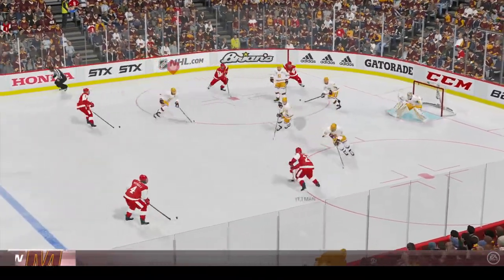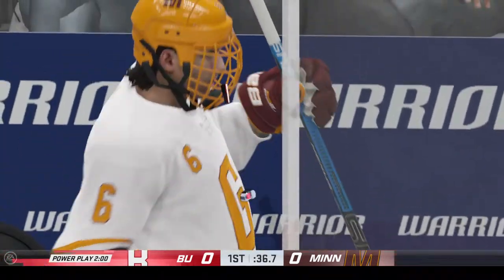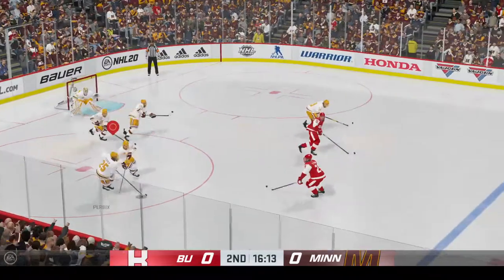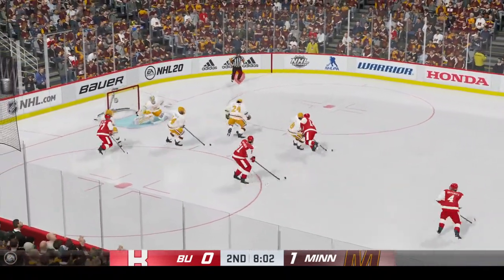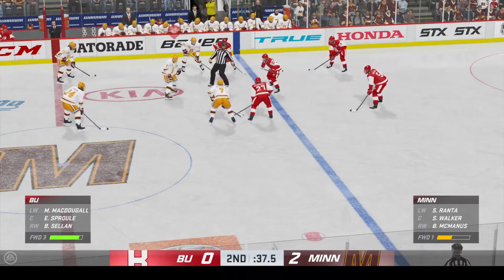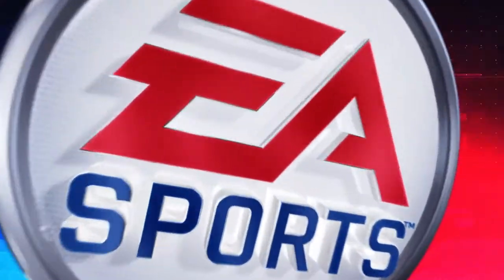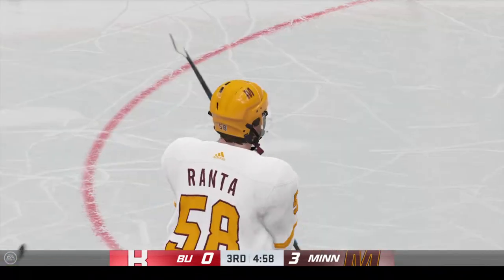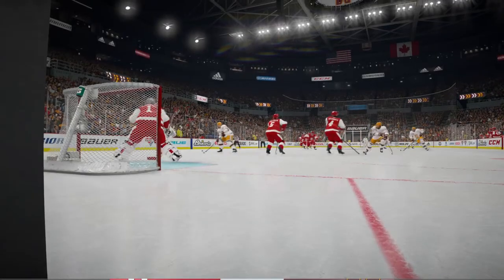(Game 12) NCAA Hockey ® 21 - Boston University Terriers @ Minnesota Golden Gophers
Gophers look to avenge a 3-2 loss to the Terriers just two nights ago.